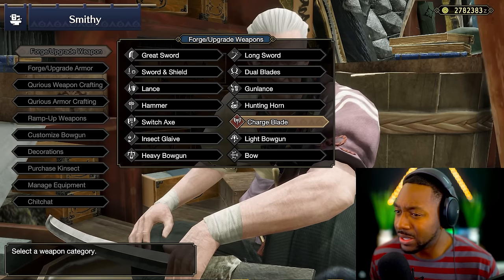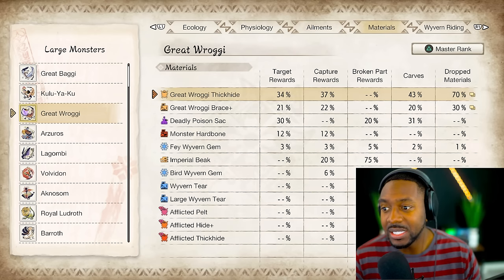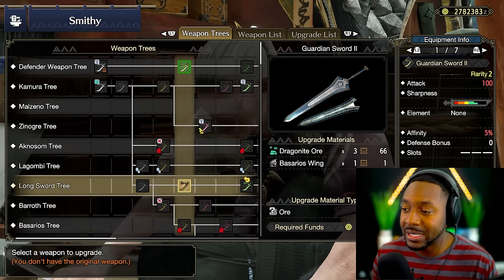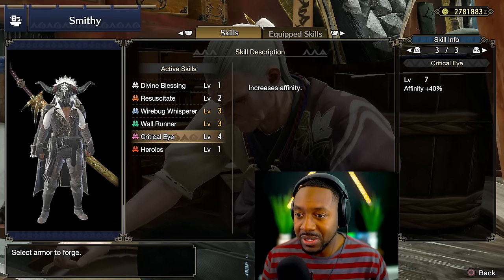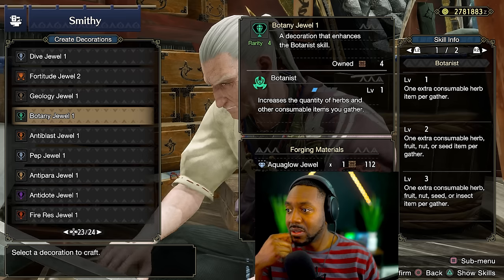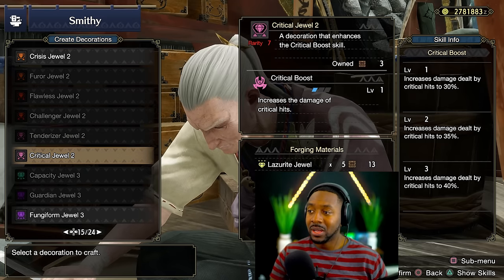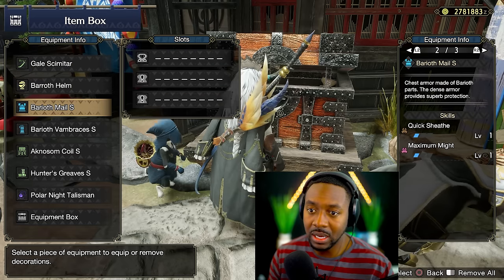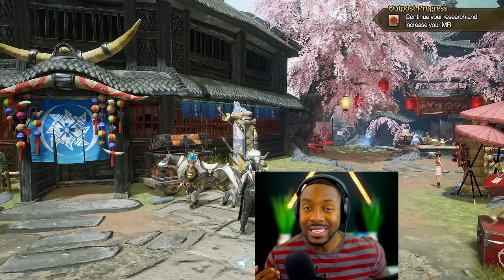How To Build Your Hunter Correctly! Beginners Guide | Armor, Weapons & Skills Monster Hunter Rise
My Personal Amazon Store ➜

00:00 Intro
0:41 Choosing The Right Weapon
01:44 Explaining Weapon Info
02:21 Raw Vs Elemental Damage
03:09 Monster Elemental & Status Resistance
04:42 Slicing Vs Blunt Weapons
05:17 Aliment Effectiveness
05:42 How To Find Weapon & Armor Materials
06:31 How To Determine If A Weapon Is Good?
06:48 How Sharpness Works
08:11 Affinity = Critical Damage
09:57 Decoration Slots
11:29 How Weapon Tree Works
12:49 Armor & Skills
16:49 Decorations
19:26 Elemental Attack Decorations
21:45 Best Offensives Decorations
22:28 Most Important Deco's
25:10 Level 3 Decorations
25:38 Making A High Rank Build